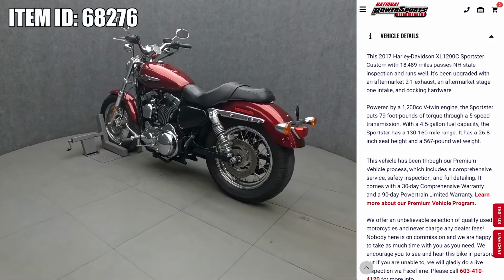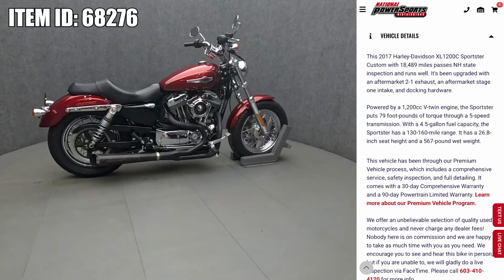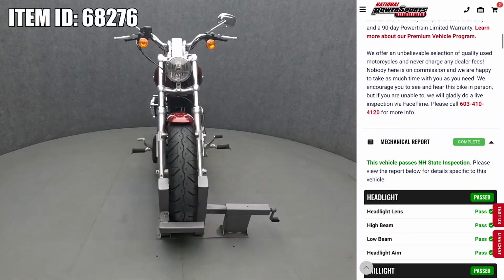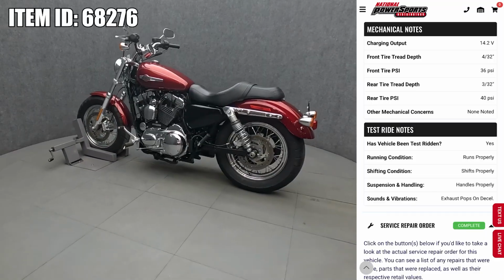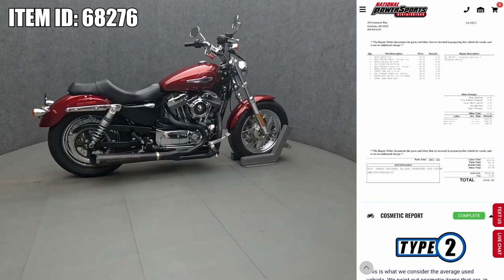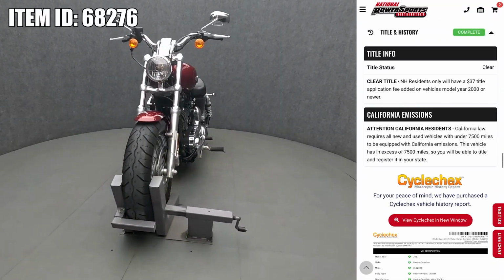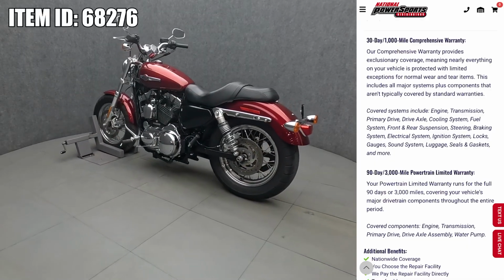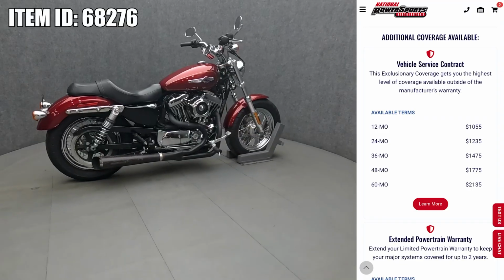2017 HARLEY DAVIDSON XL1200C SPORTSTER 1200 CUSTOM - National Powersports Distributors